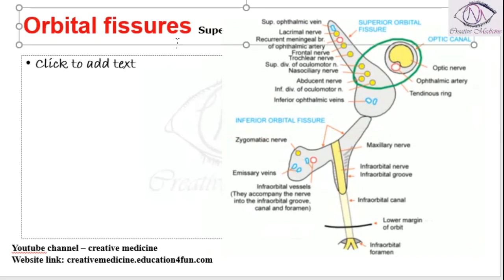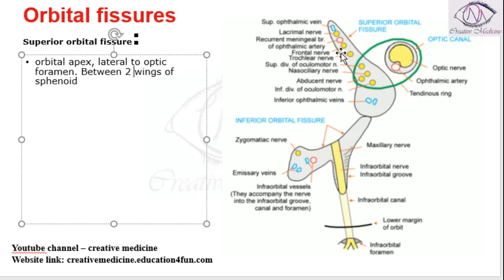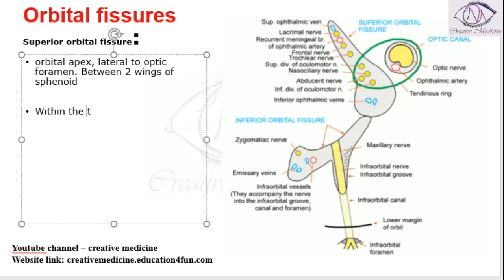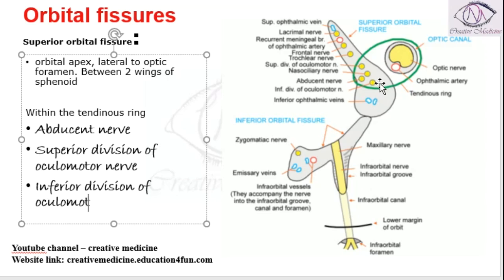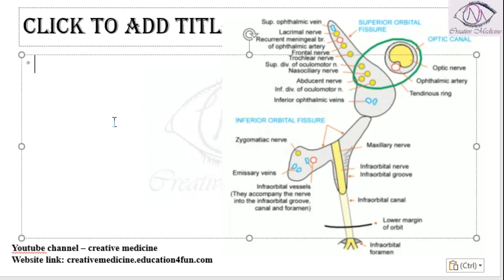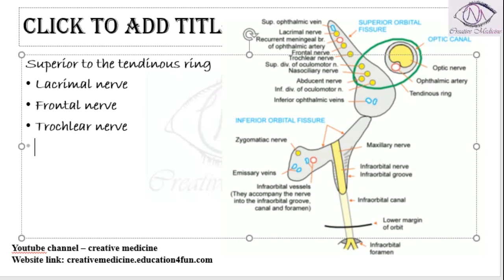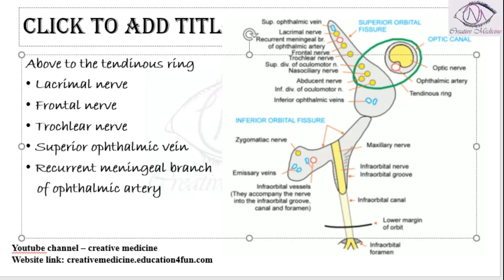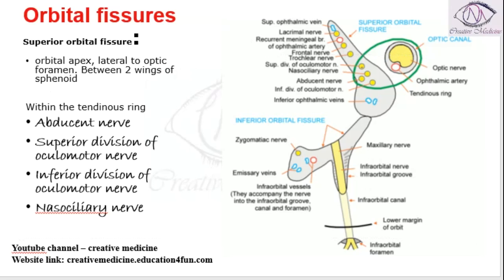Lec 2 Orbital fissures Superior orbital fissure mp4 || OPHTHALMOLOGY